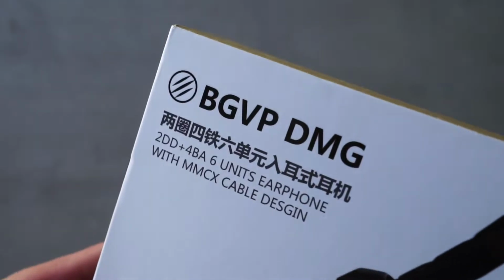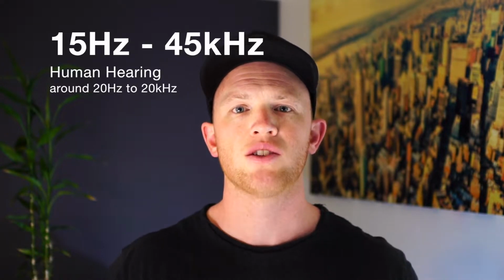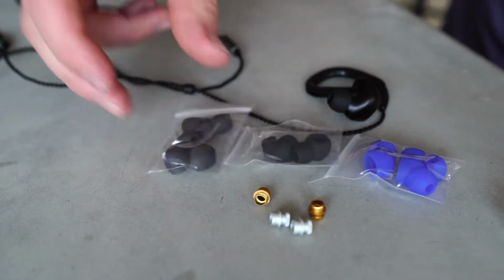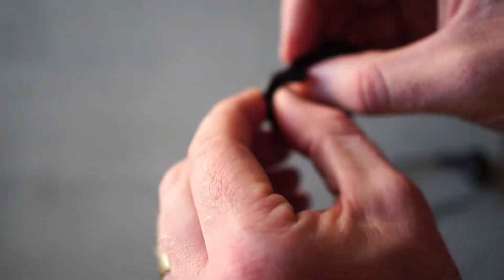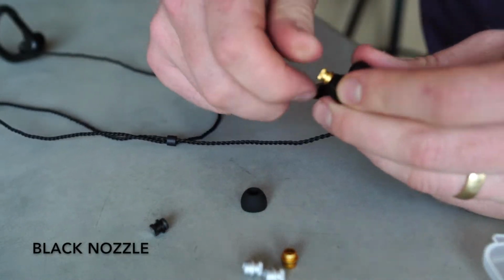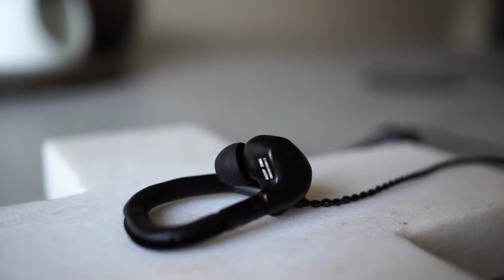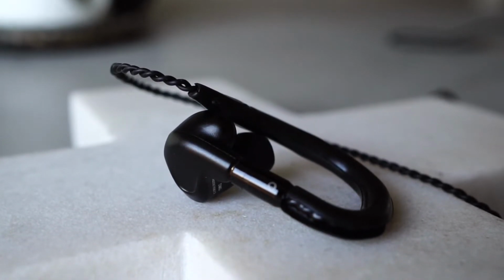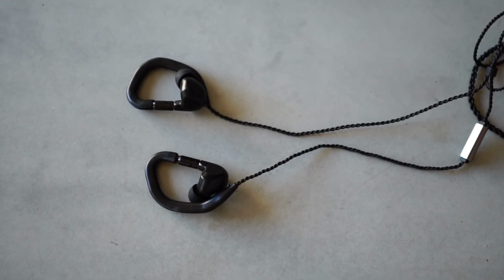BGVP DMG Unboxing & Review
UnBox and Review of the BGVP DMG in ear monitor / earbuds.
If your looking for any of these earbuds/ iem's I hope this video helps.

BGVP DMG 2DD+4BA Hybrid Drivers High Fidelity In-Ear Earphones Metal HiFi Headphones with Removable MMCX Audio Cable In-Ear Musician Monitors

These were all sent to me from Linsoul Tech, I'm not sponsored by this company but because they sent these products to me I will attach the links they sent me.